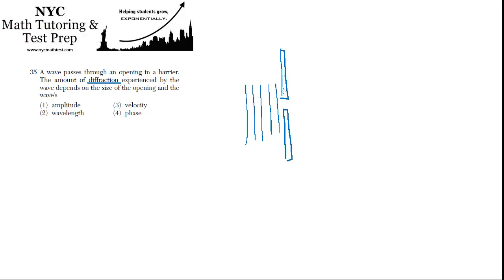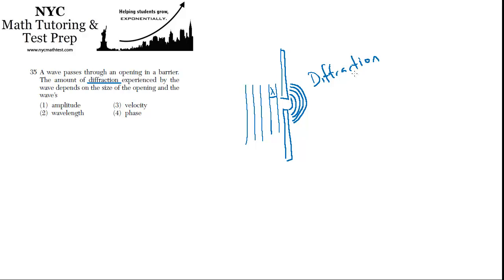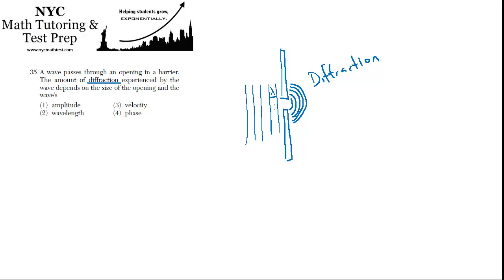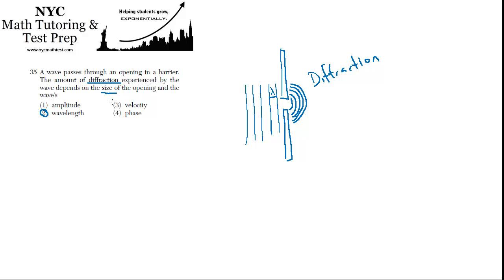Physics Regents June2012 #35 - Diffraction